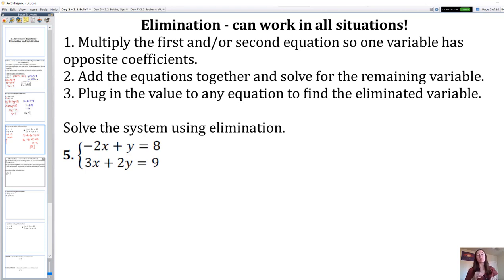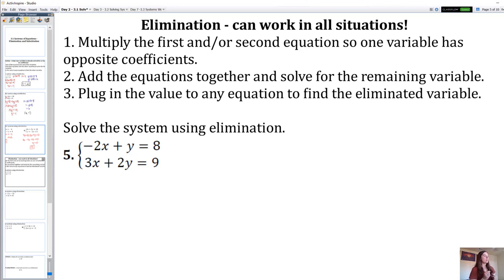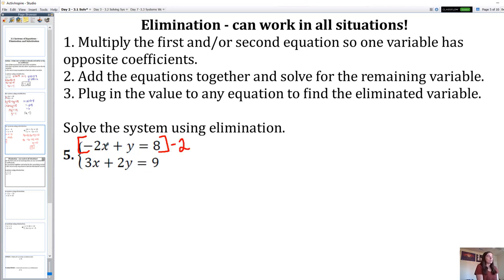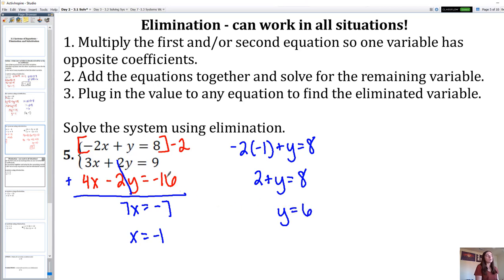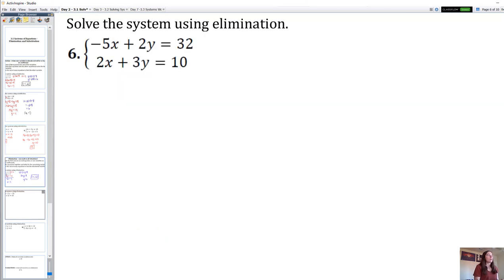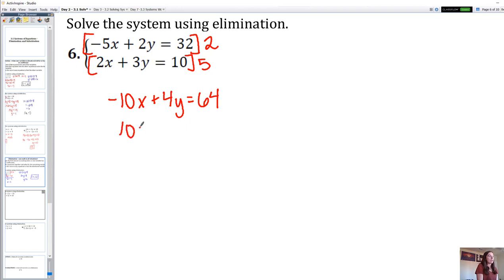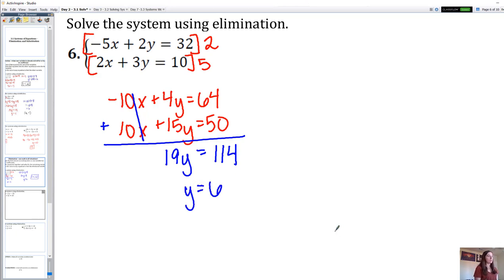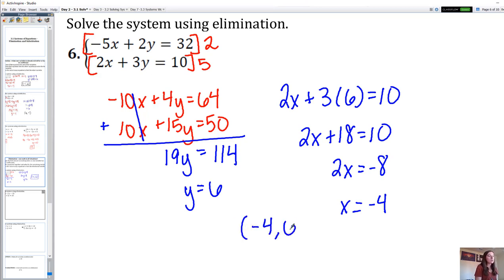3.1 - Solving Systems of Linear Equations by Elimination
Using an algebraic method called Elimination to solve systems of linear equations.